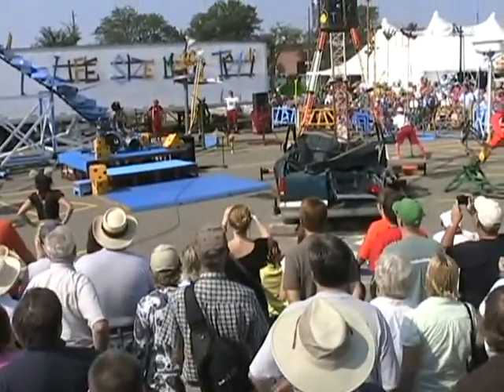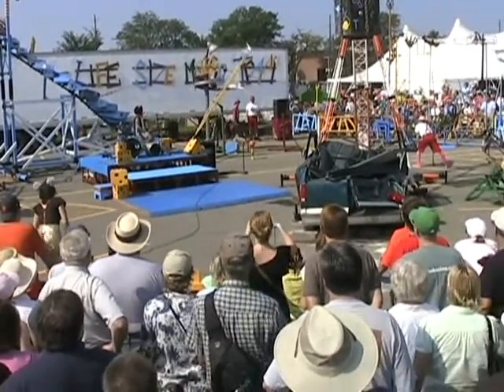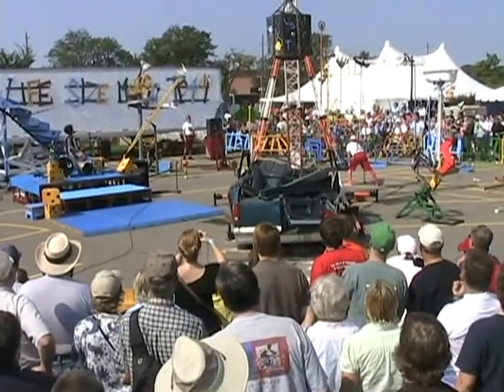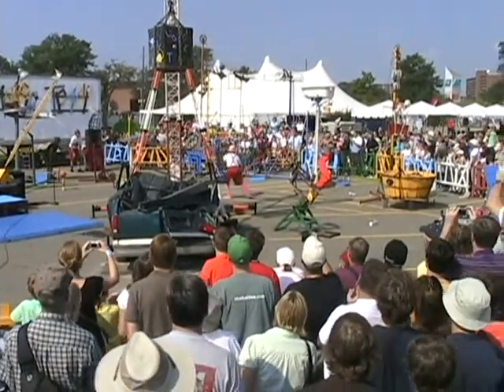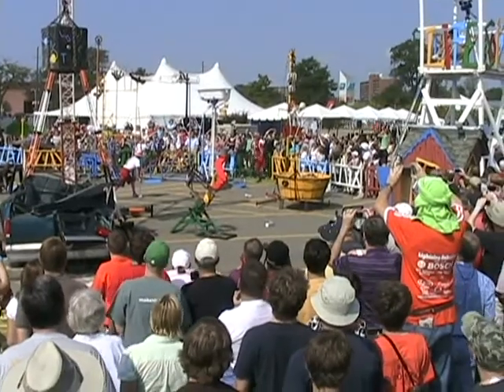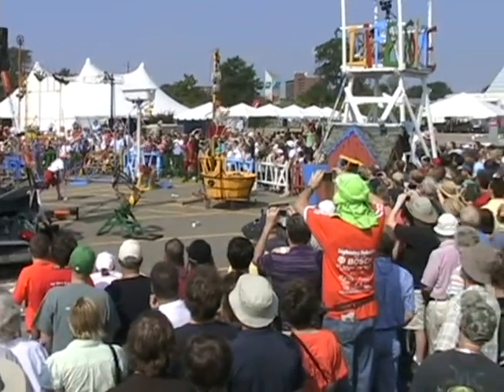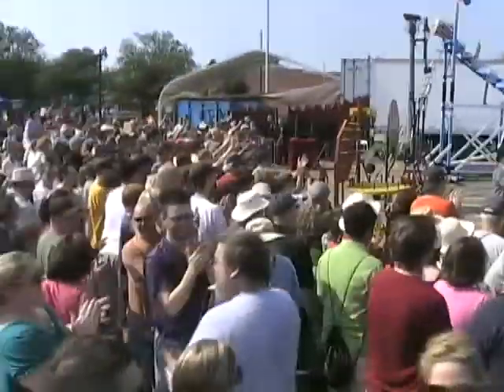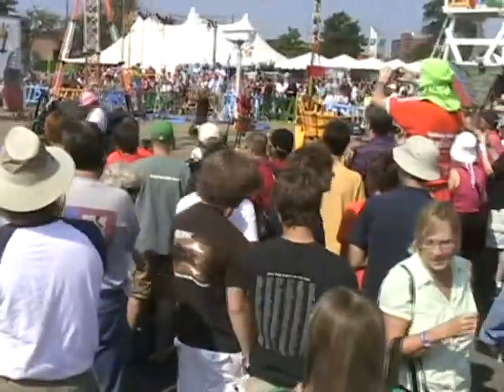20100801-MakerFaireDetroit-LifeSizeMousetrapGame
Life size Mousetrap game at the 2010 Maker Faire Detroit